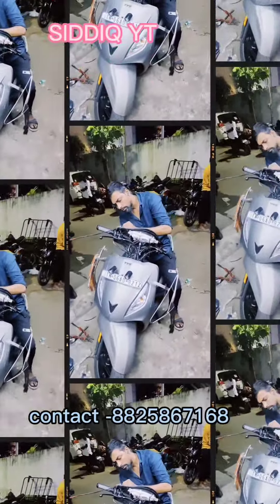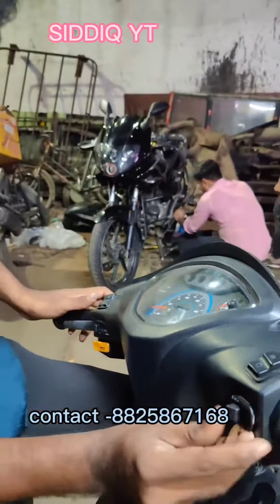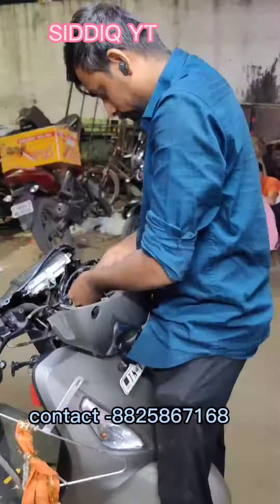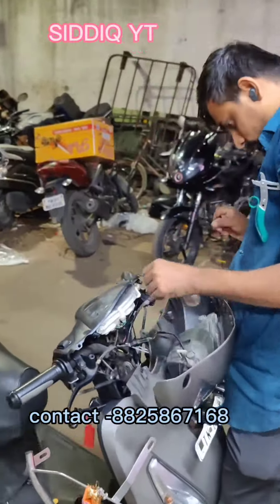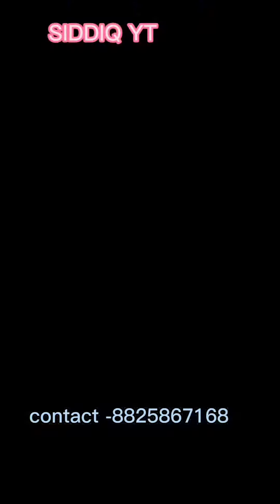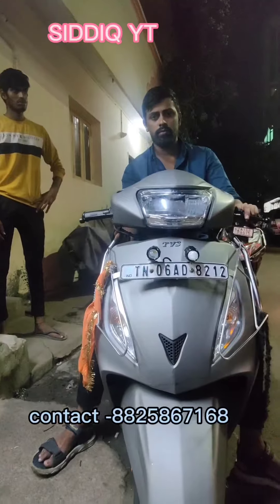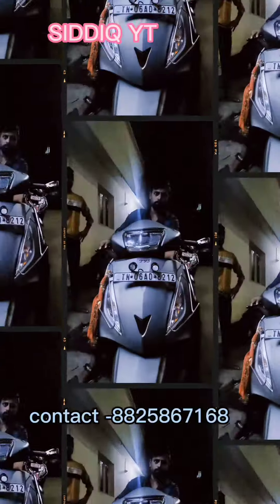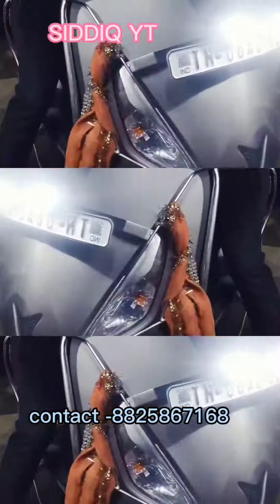💥 Jupiter Bike Headlight Cut off Switch 😄 Fog light Modified 💥 Horn 📯 modified | SIDDIQ YT